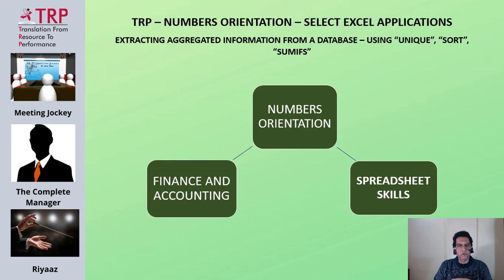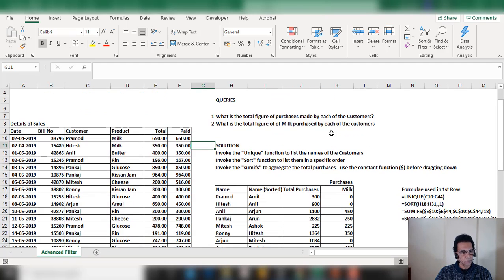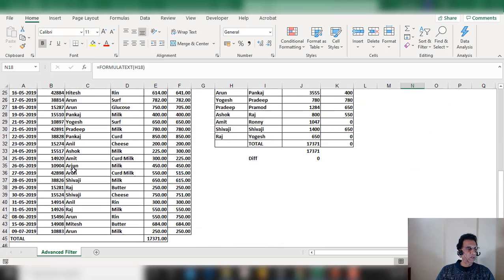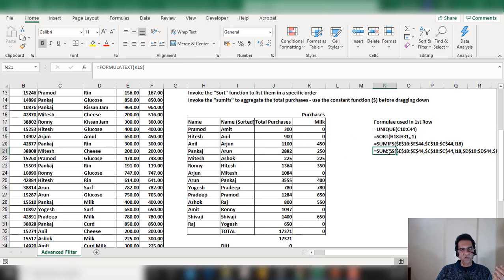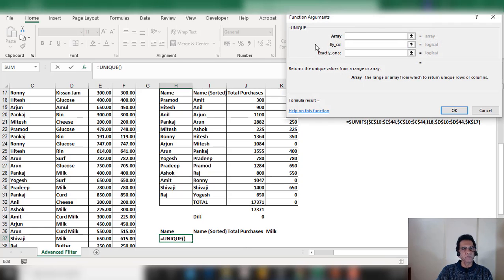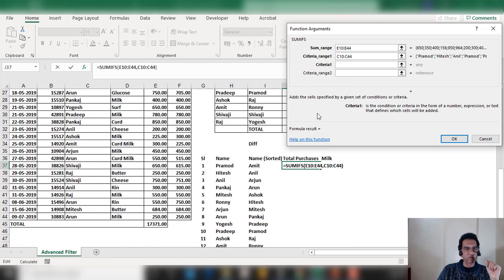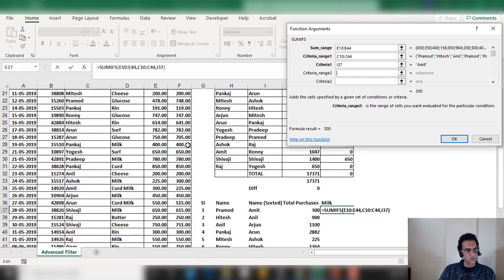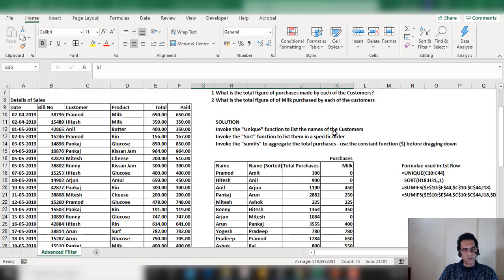TRP – SELECT EXCEL APPLICATIONS TOOL FOR EXTRACTING FROM A DATABASE USING UNIQUE, SORT AND SUMIFS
I welcome you to this presentation which will help you to reinforce your numbers orientation. As you see on the screen, proficiency at Numbers Orientation is a function of your understanding and ability to apply financial and accounting concepts and equally important – your mastery over spreadsheet skills.
In this capsule, I introduce you to a very efficient way to extract information from a database using the Unique, Sort and Sumifs functions in one tool. I use it very often and I am sure it will be a revelation for most of you.